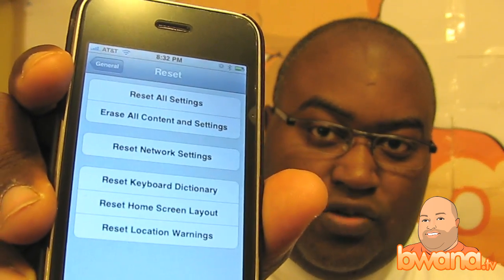Q&A: Steps To Take Before Selling Your IPhone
In this video, I answer a question from musicfuse - who asks what you should do before selling your iPhone?  Thanks for the question musicfuse.  When I sold my 1st generation iPhone, the main thing I worried about was my private data.  There are couple of ways to do this.  The first way is built into the iPhone under Settings.  From there you can dive into the reset settings and tell it to erase all content and settings.  This is a quick way to wipe your data.  It's not a secure wipe of the data so if someone reaaaally wanted your data, they could retrieve it.  I would remove your old SIM card as well.  If your iPhone is jailbroken, there are tools in QuickPwn and PwnageTool which can do a full partition wipe (with multi-pass) and it is secure.  Your data will definitely be gone from the iPhone.  That's pretty much it musicfuse, thanks for the question.